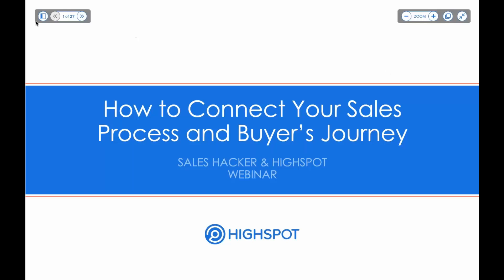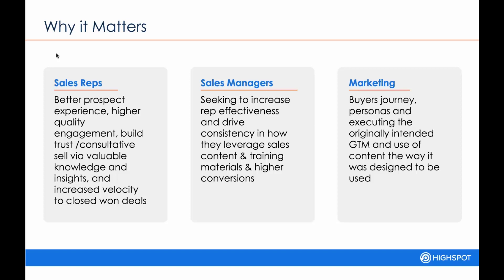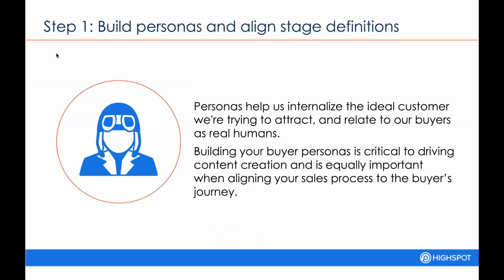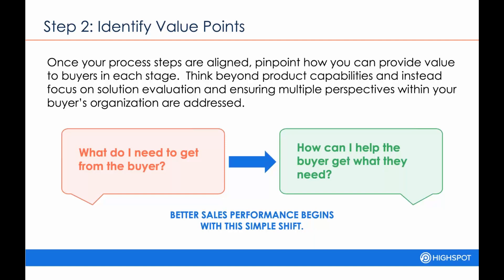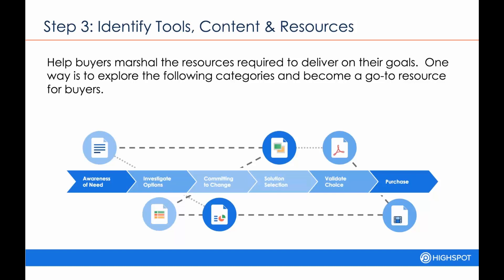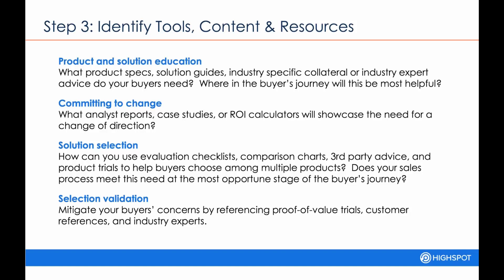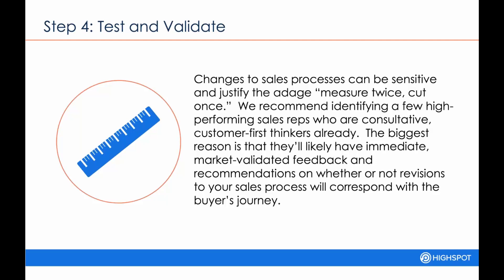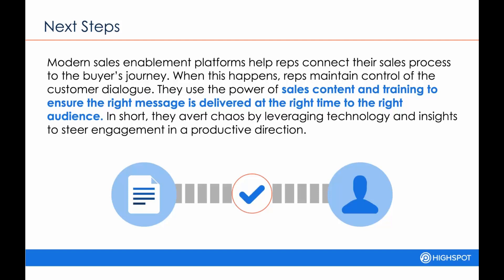How to Connect Your Sales Process to the Buyer’s Journey